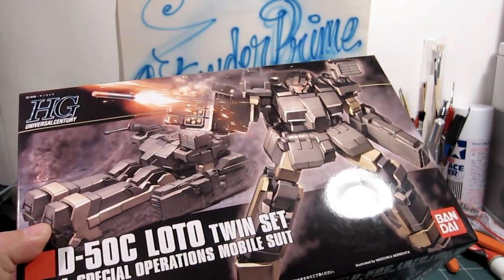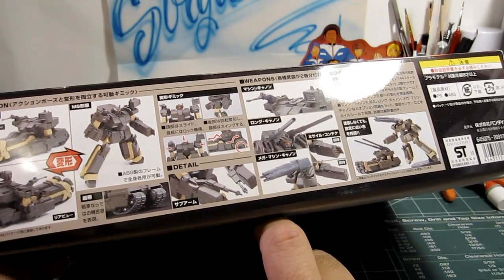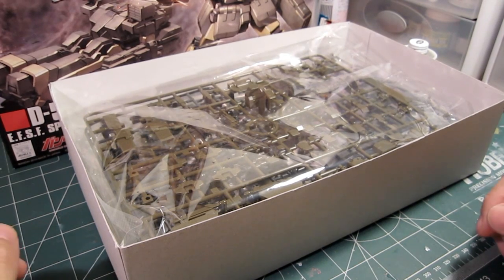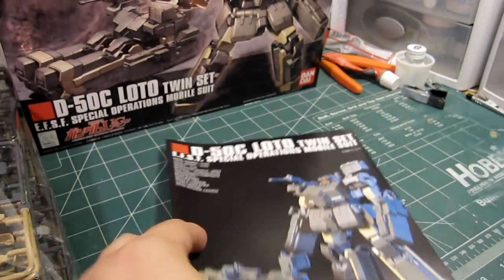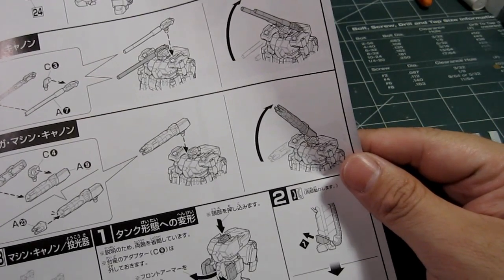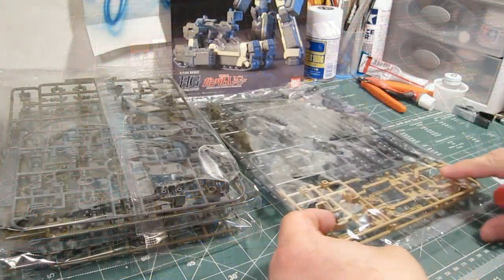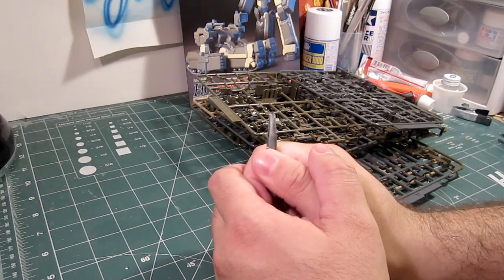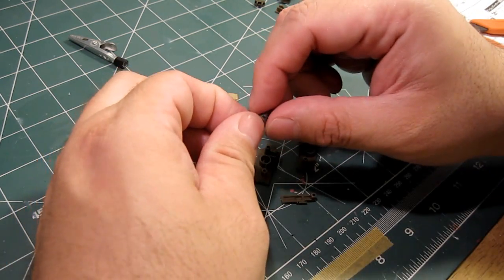*GundamModels* 1/144 HGUC Loto Twin Set - Part 1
Well here is my next gundam build, the D-50C Loto Twin set, from the Moble Suit Unicorn Gundam OVA. This is the first time I see a 2 in 1 set. Part 1 will cover the contents and manual of this kit.